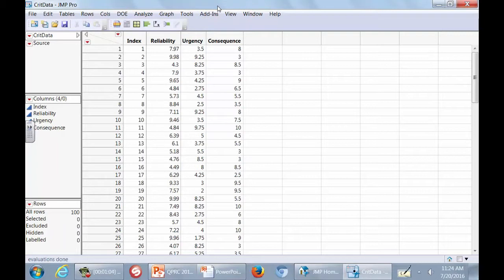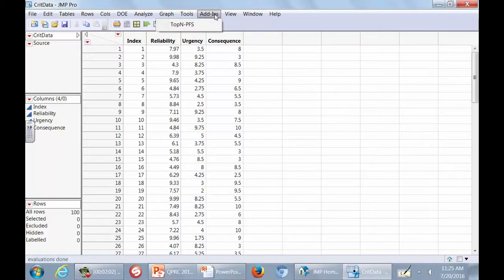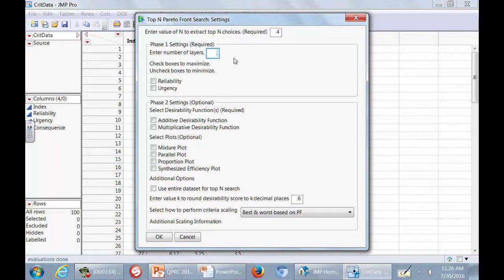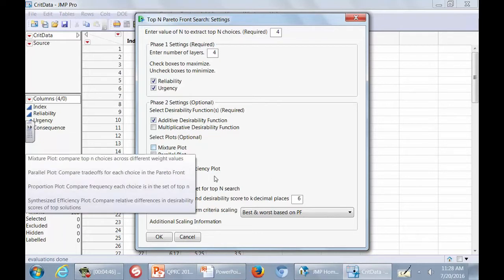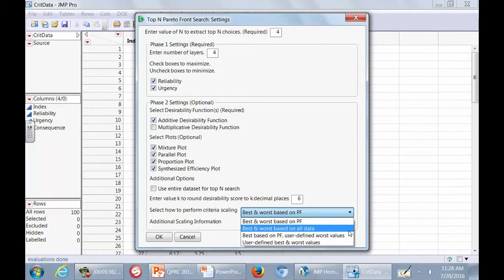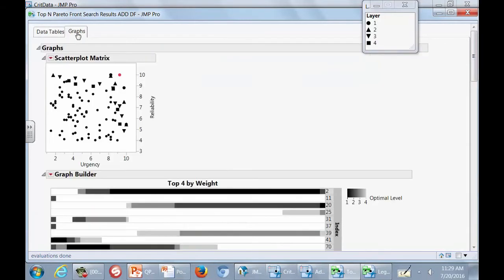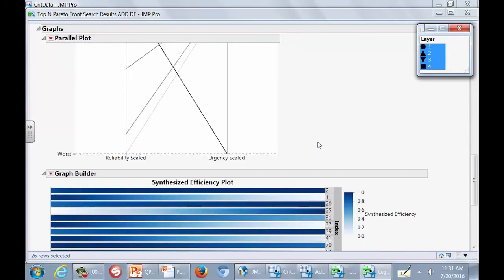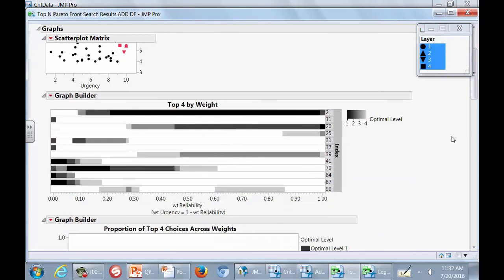Top N Pareto Front Search Demo in JMP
Demonstration of installation and use of the Top N Pareto Front Search JMP add-in.